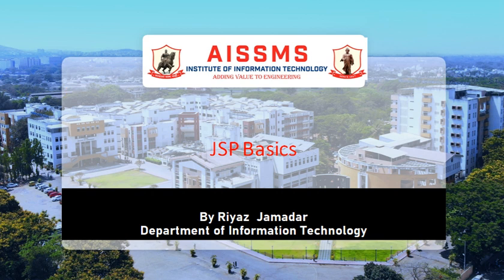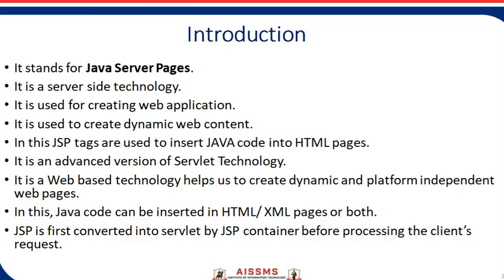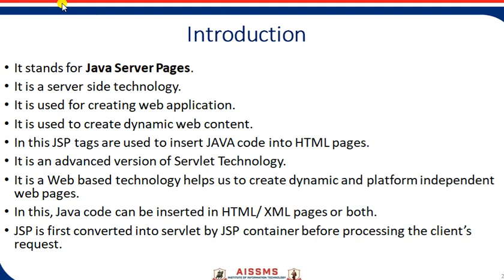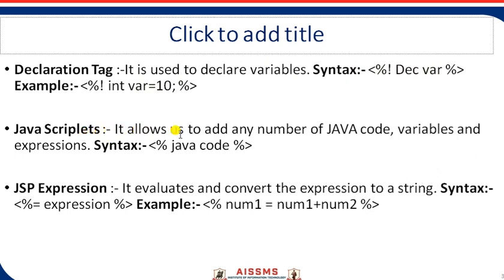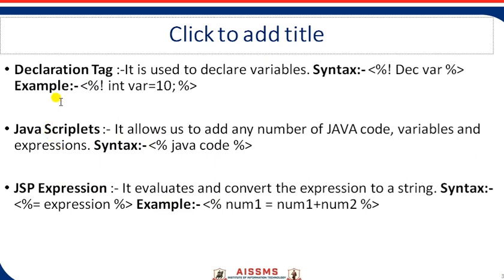5JSP basics 1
- Faculty:R. A. Jamadar
Video5: Title-- JSP Basic
 Subject: Internet and Web Programming
Class: BEIT -